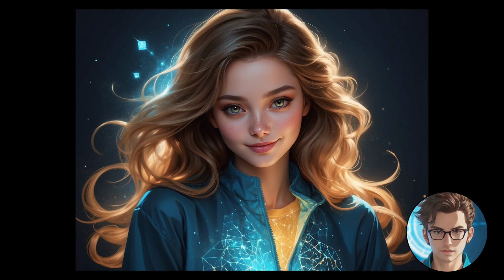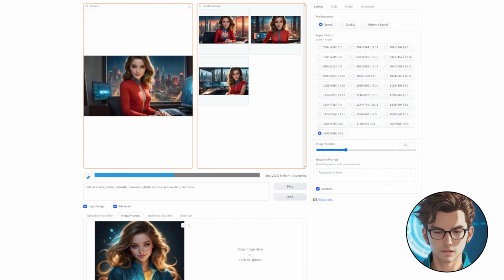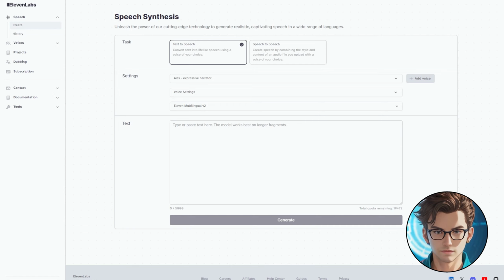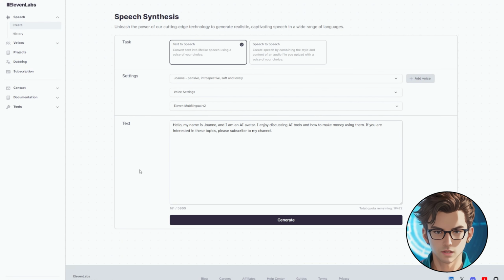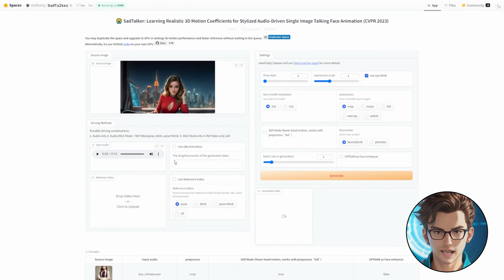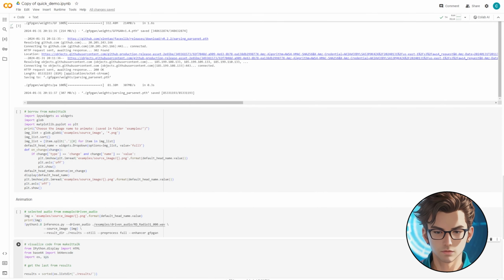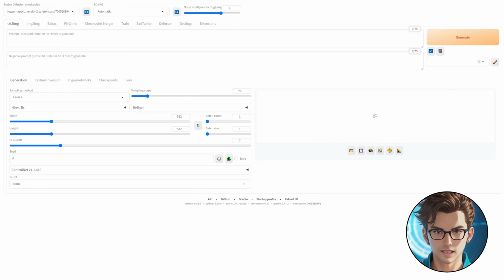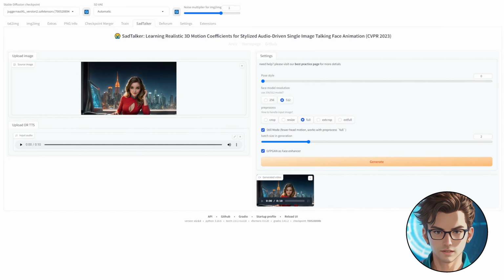How to Make Talking AI Avatar (Lip Sync AI): From Beginner to Expert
Learn How to Make Talking AI Avatar with Lip Sync AI, From Beginner to Expert. This guide is perfect for anyone who wants to create talking avatars, use Lip Sync AI, or wants to use SadTalker for making talking AI avatars. We cover the basics of creating AI avatars, including how to create a talking avatar, how to use lip sync AI.

🌟 Generate Avatar with Leonardo AI
🖌️ Modify Avatar with Fooocus
📜 Script with ChatGPT or Perplexity AI
🗣️ Voiceover with ElevenLabs
🎬 Animation with SadTalker